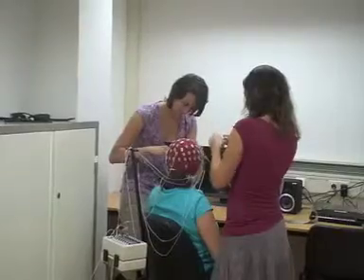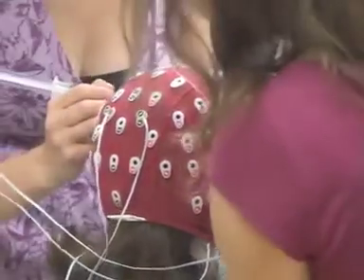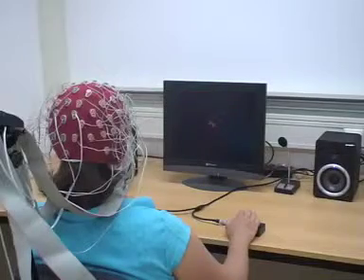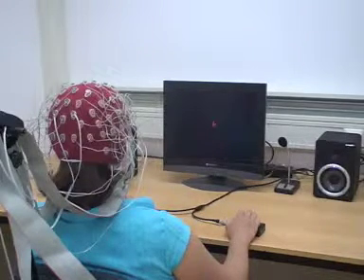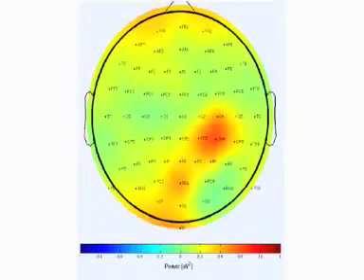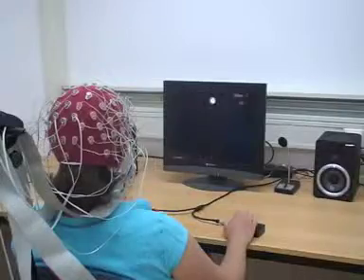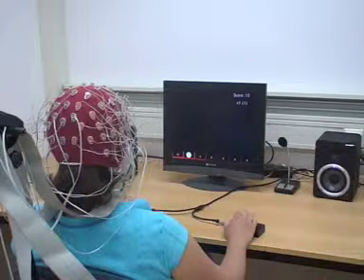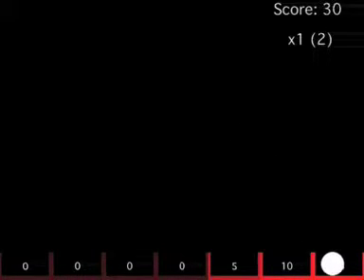BCI game with imagined movement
Research carried out at the Donders Centre for Brain, Cognition and Behavior shows a simple game based on an imagined movement-based BCI